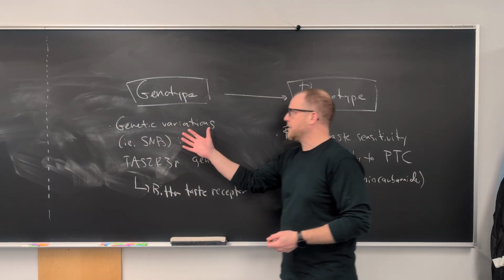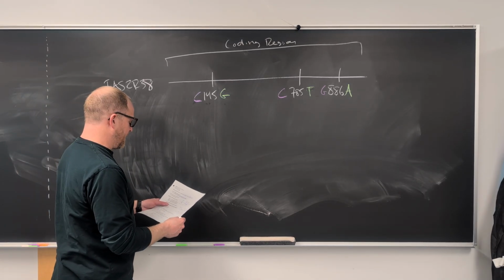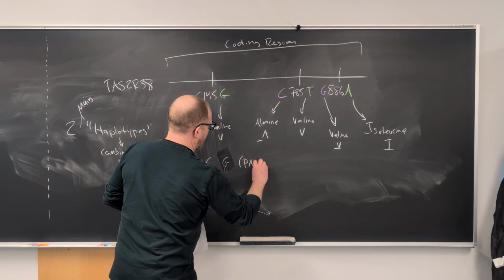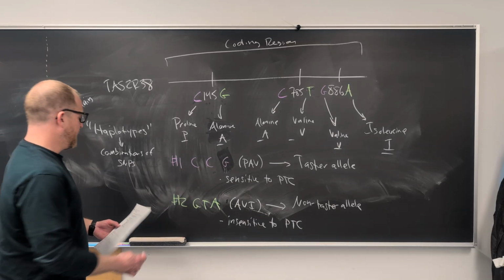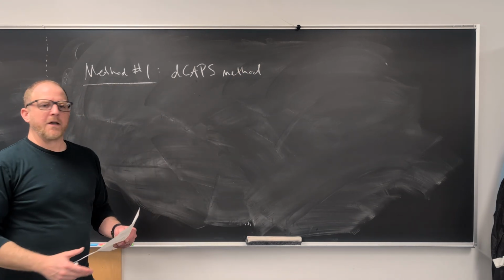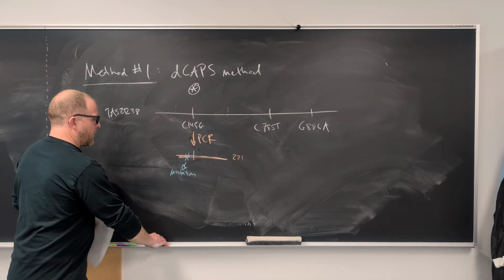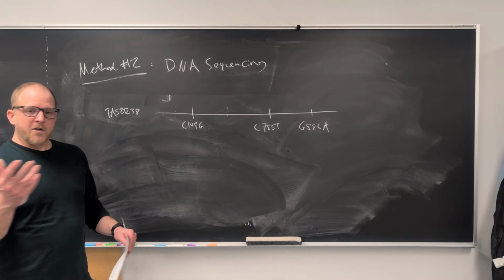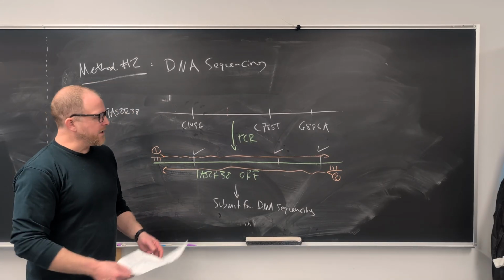Taste Receptor Lab Overview